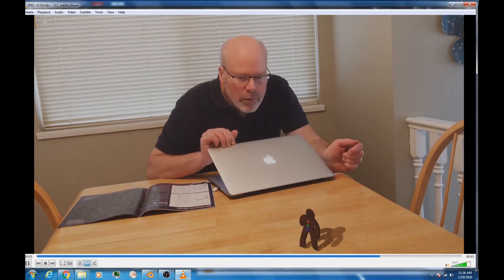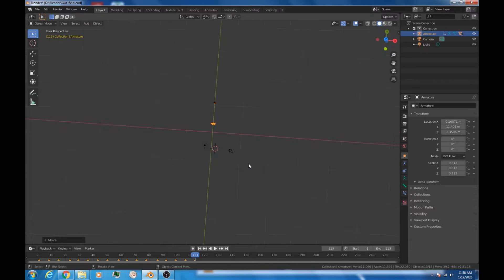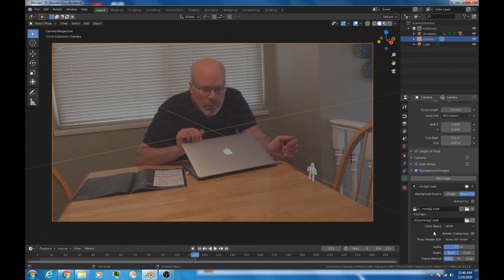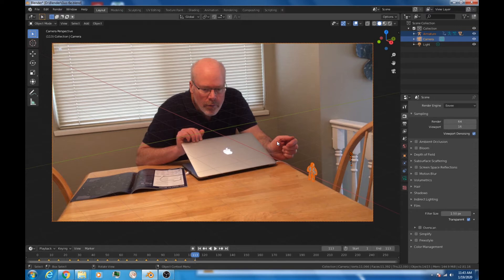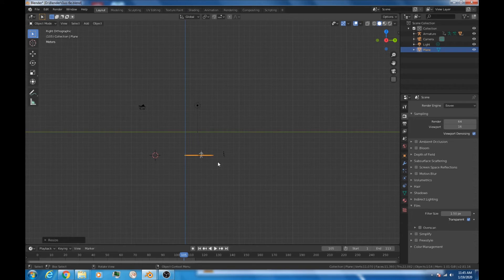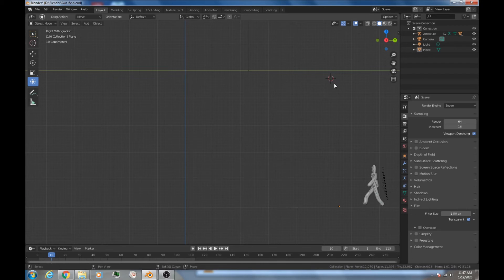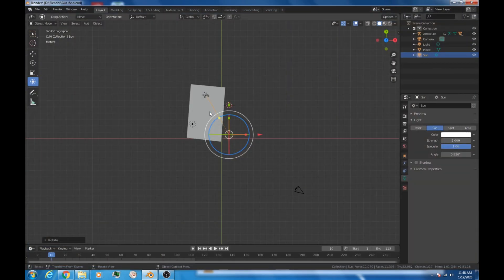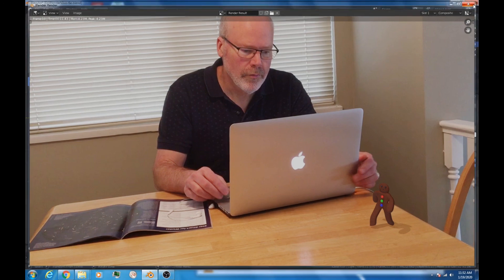Blender 2.8 - Compositing - Gingerbread Tutorial P. 7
This is the 7th video in this tutorial series.  In this video we'll be exploring compositing.